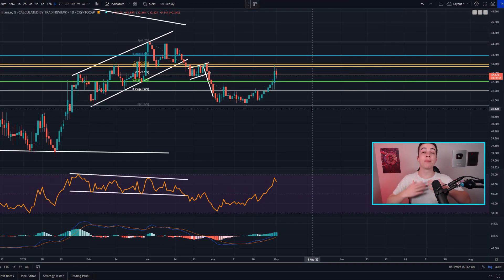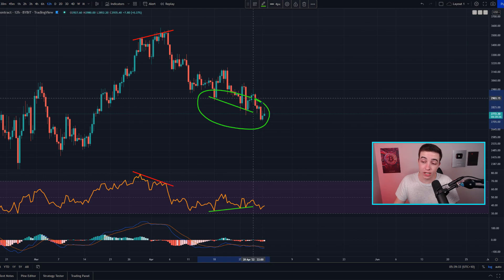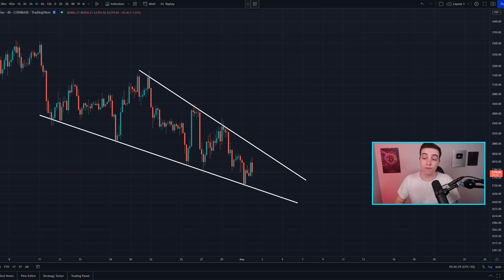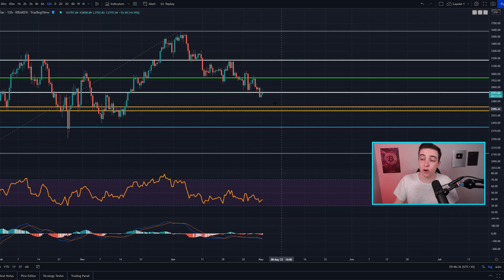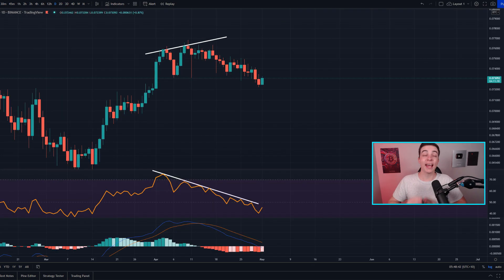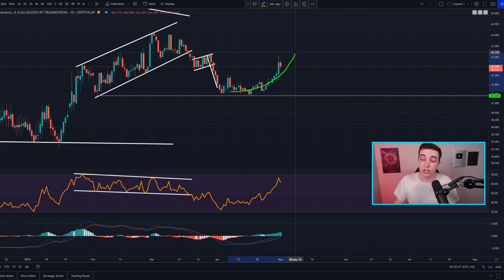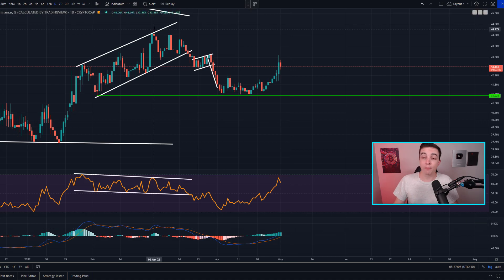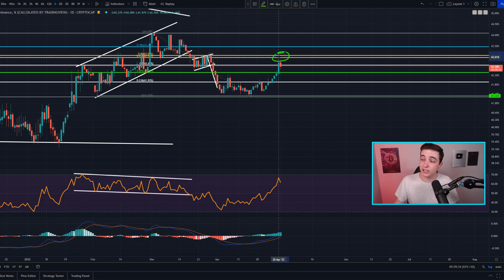ALTCOIN HOLDERS MUST WATCH (warning)!! Ethereum Price Prediction 2022 & Ethereum News Today (ETH)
Welcome back to the Crypto World! In this video I reveal my next Ethereum Price Targets and my Ethereum Strategy (Ethereum Technical Analysis Today)!

► I trade on Bybit 👈 (NEW $4,050 BONUS)*

Timestamps:
Important Ethereum Analysis! 0:00
Ethereum VS Bitcoin! 2:44

► Up to $1,020 from Referral Program

- Crypto World -